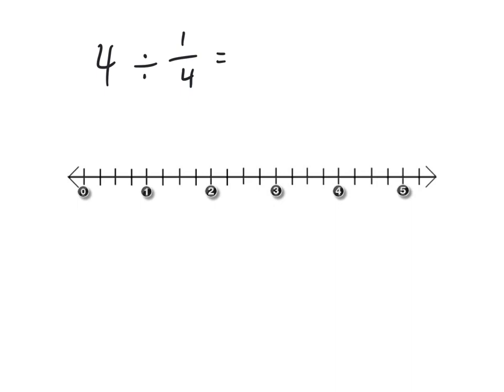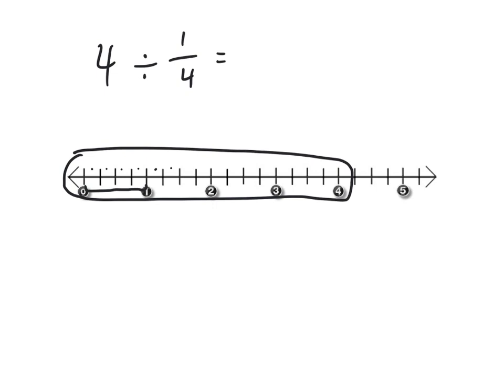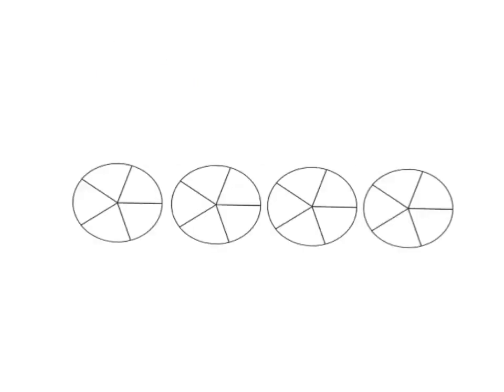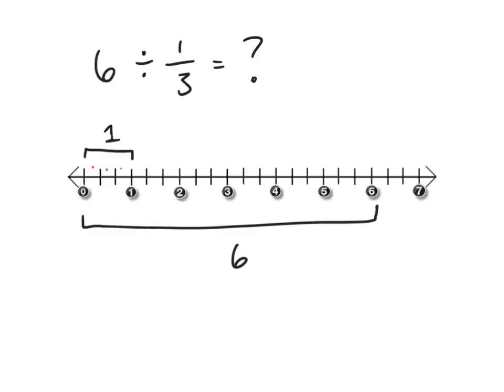Divide Whole Numbers by Unit Fractions Wirht